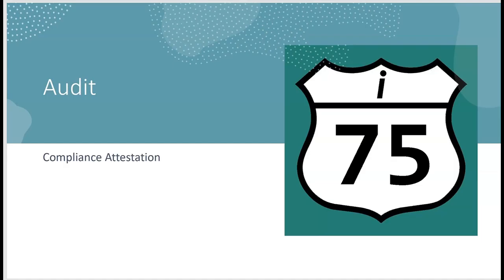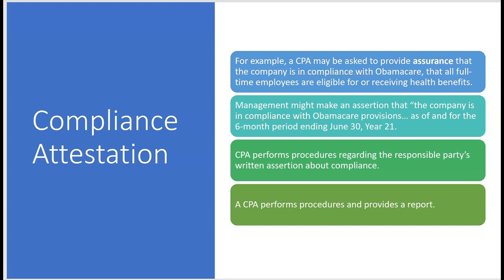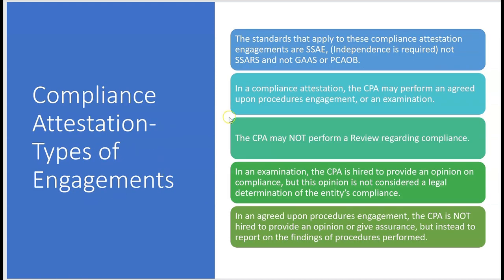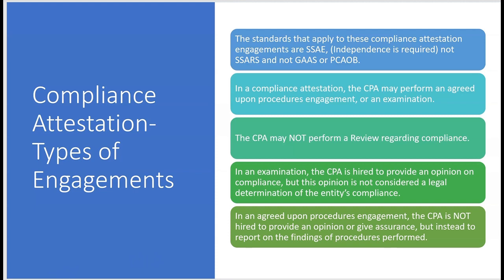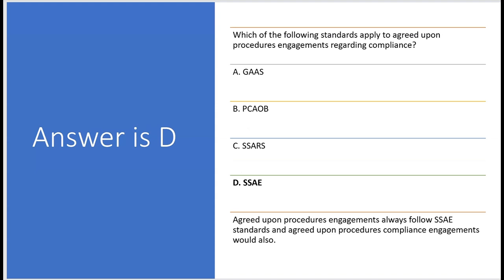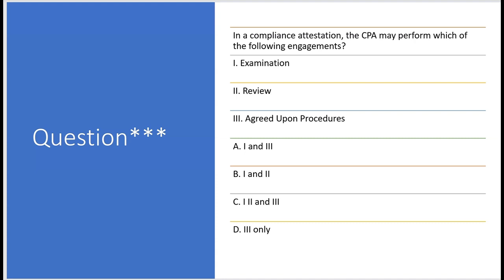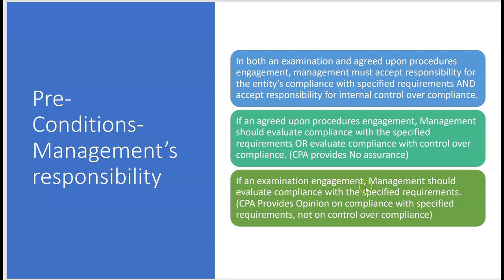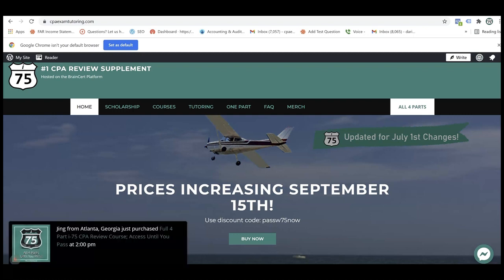CPA Audit Exam-Compliance Attestation- Examination and Agreed Upon Procedures by Darius Clark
The AICPA requires a CPA Audit Candidate to know what types of engagements are eligible for compliance attestation. Be sure to know the difference between a typical audit report for an issuer under PCAOB and an audit report for a non-issuer under SAS. Know when emphasis of matter paragraphs and other matters paragraphs are needed. Know which section of the report contains the opinion.